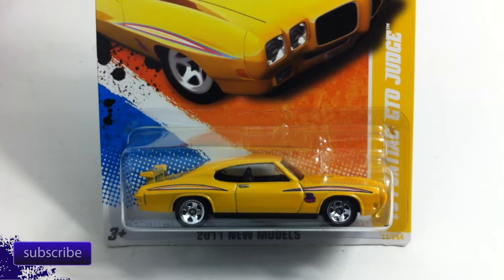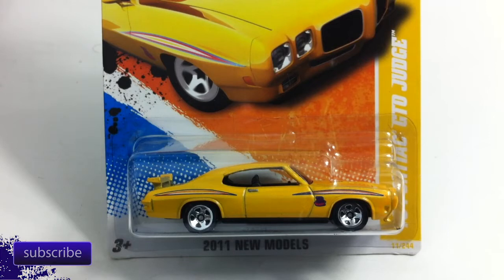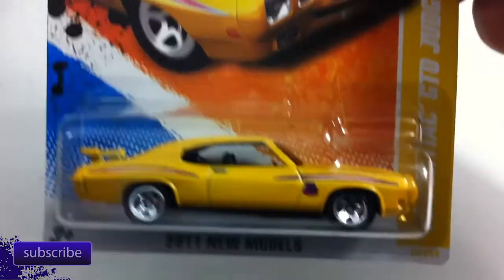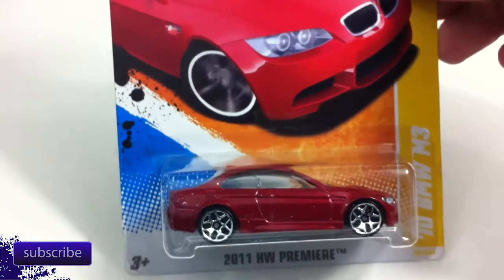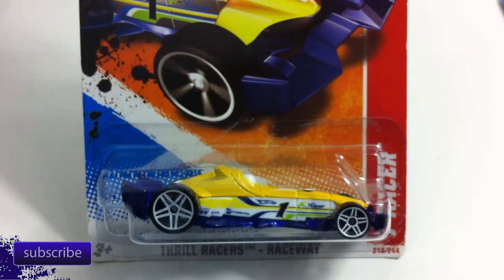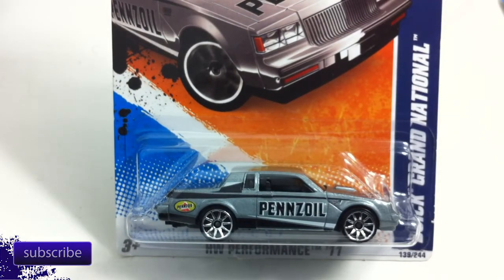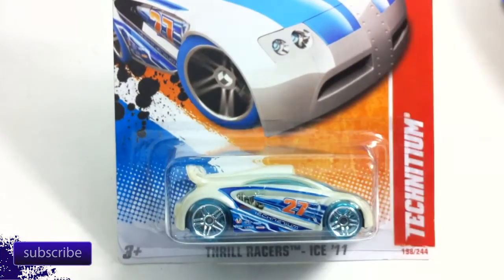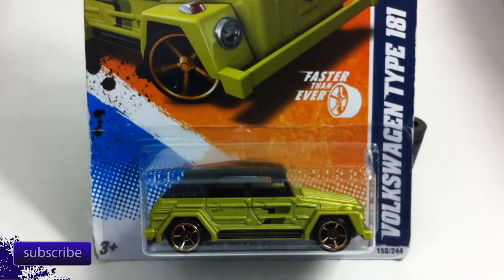Episode 72 Filling Out 2011 Hotwheels Collection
Some cars to add to the 2011 collection